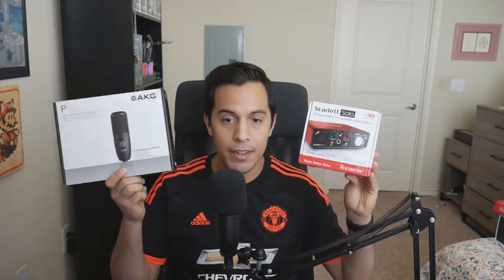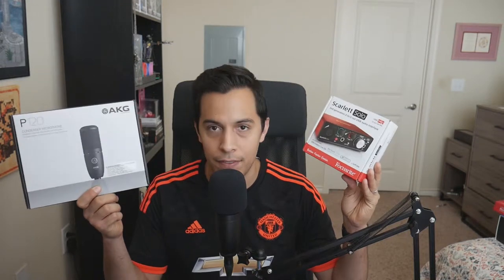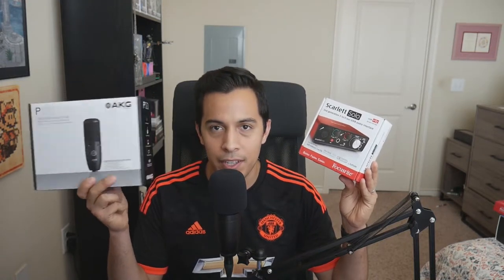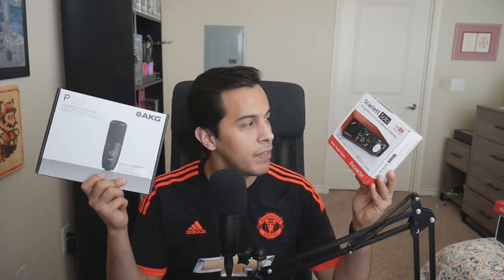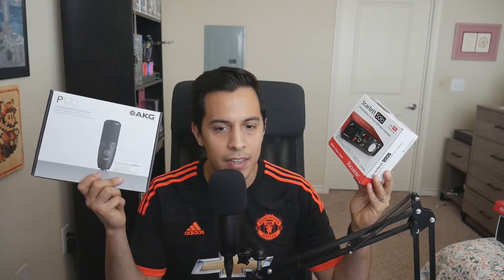AKG P120 Microphone Games and Rek. Review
After ditching my Blue Yeti USB mic I made the switch over to the AKG P120 XLR Condenser Mic. Let's talk about my thoughts on the mic after a month of using it for my podcast, Youtube videos, and Streams!